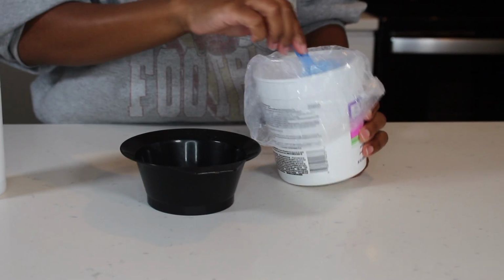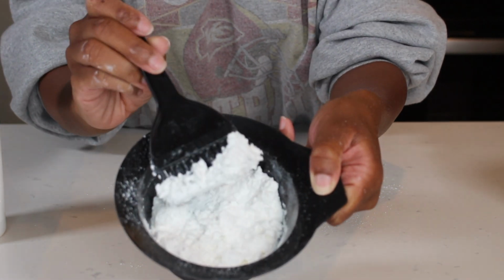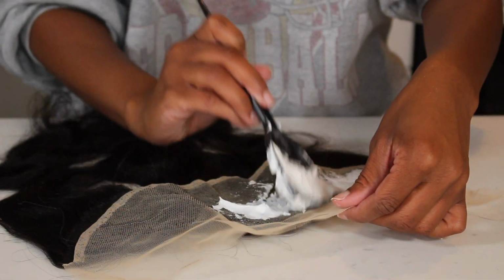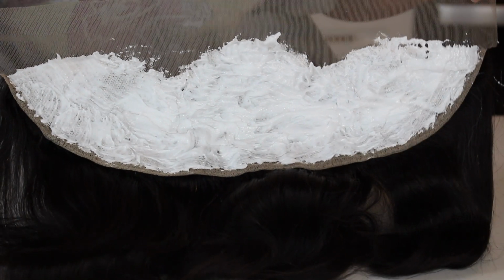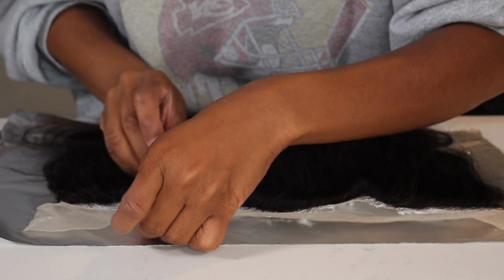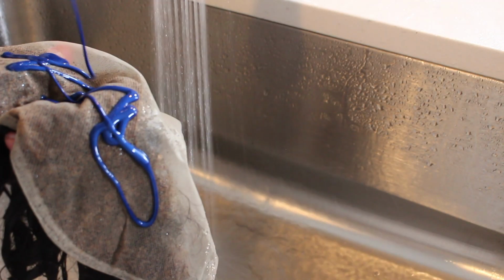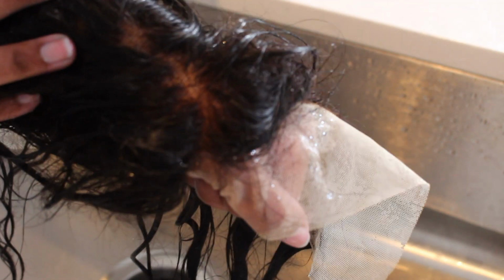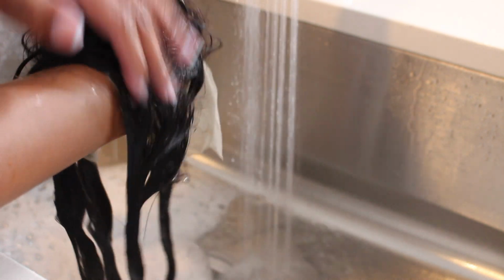How to Bleach Knots on Lace Front (for Beginners) | BeingBrittanyBee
In this video, I'm showing a very beginner-friendly version of how to bleach knots on a lace front.

Products Used:
Blue Shampoo
Bleaching powder
30 Volume Developer
Hair bowl, brush, spoon, & gloves